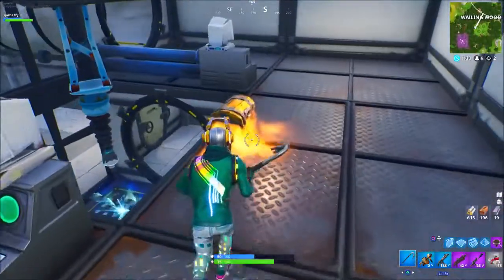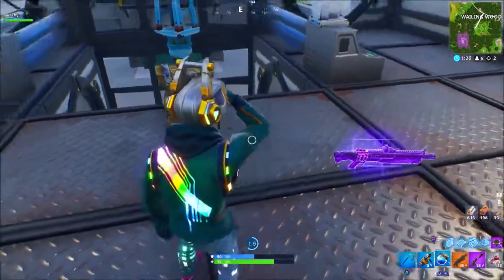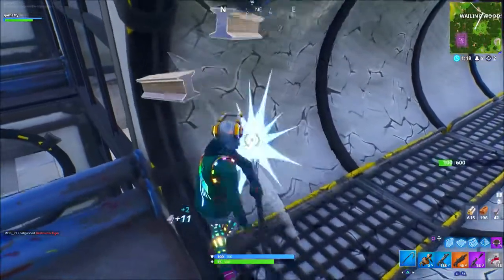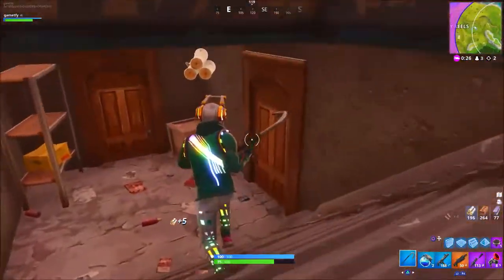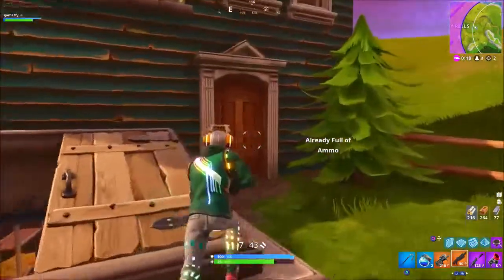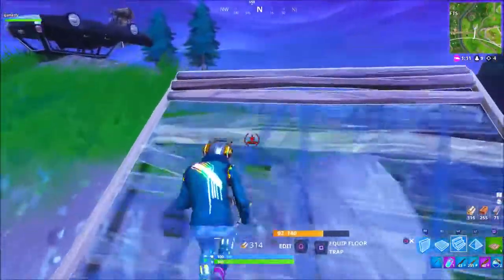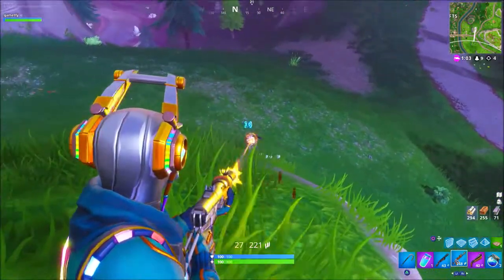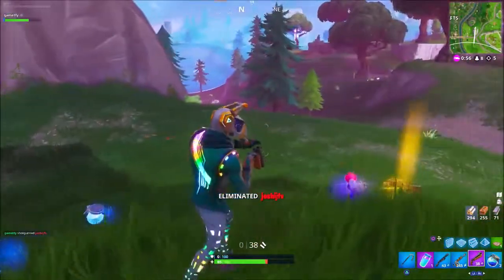Pickup a legendary iteam in different matches Fortnite SEASON 6 week 1 challenge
I've found the best gaming chairs and accessories to be from noblechair Their stuff is the most comfortable I've found after testing a ton, and I usually use their Epic series. I get all my gear from Amazon

It made my gaming experience much more comfortable, as I didn't realize just how stuff and non-cushioned my previous chairs were. The upgrade made a world of a difference, and my body thanks me for it!

Again, click here to check out their selection

To finish this challenge you have to get one golden weapon or jug jug in different matches they cannot be in same game it will only count the first legendary iteam you get in match. most certain way to pick up golden iteam is to pick up supply drop